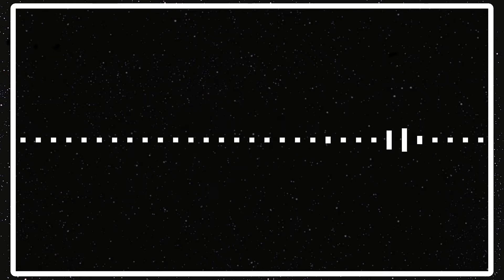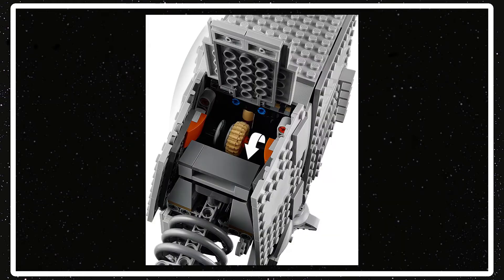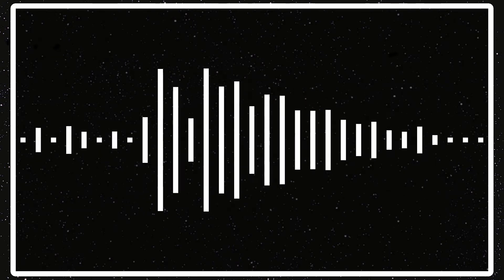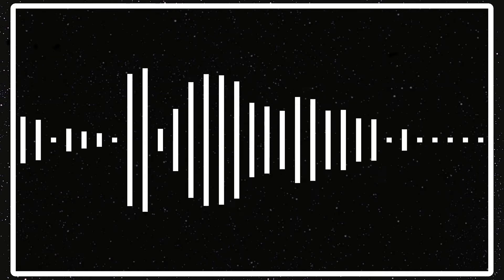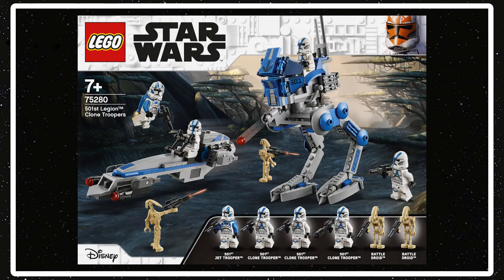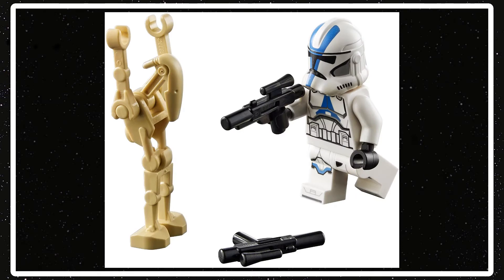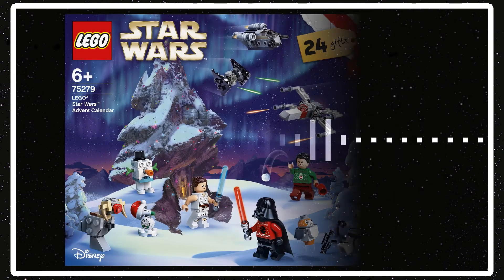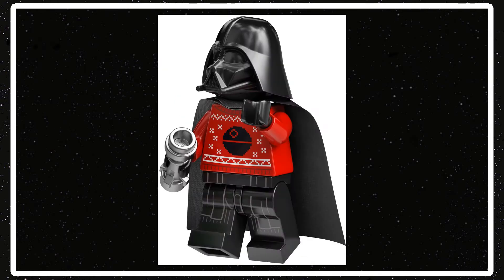LEGO Star Wars Summer 2020 Wave Info and Thoughts (LEGO Star Wars News)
Welcome to a LEGO Star Wars video today I talk about the new sets revealed for the summer 2020 wave!